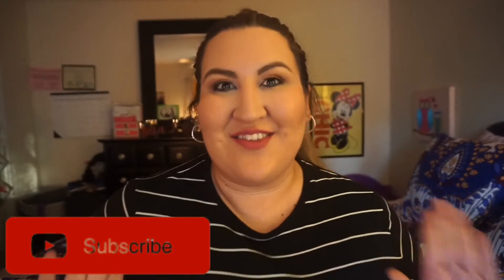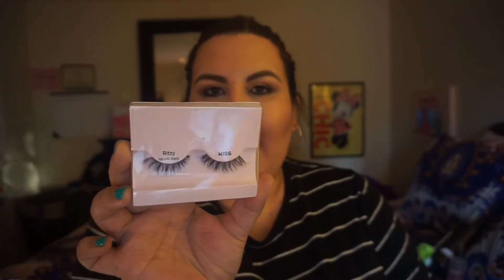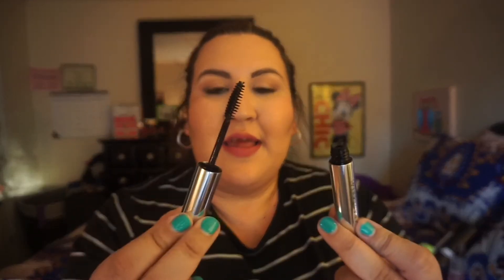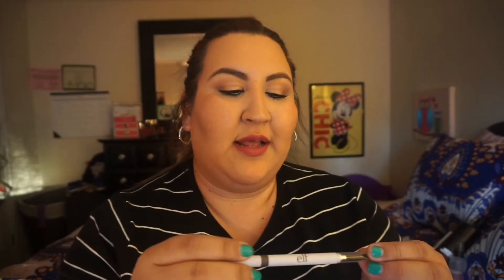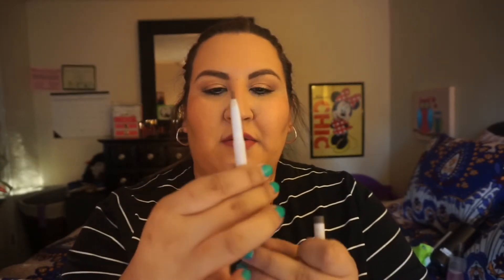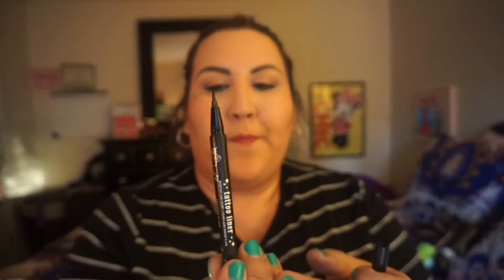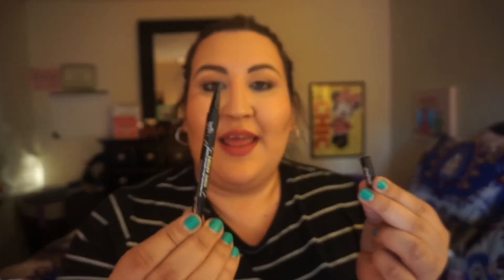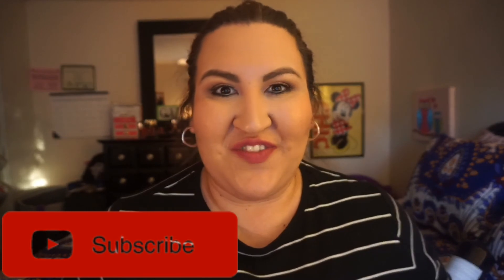NOVEMBER FAVORITES 2017 | MIS FAVORITOS DE NOVIEMBRE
I hope you enjoy this video here I have my favorite products of this month, I will link the products down below if you wish to check them out.

Kiss Fritzy Lashes

Maybelline Super Stay Matte Ink Lip Lover

Kat Von D Tattoo Liner Black Trooper

Smooth + Shampoo I was not able to find it online but all I know is that I found it at Ross Stores.

Love
Betsy XX